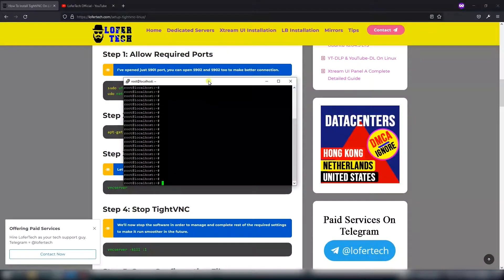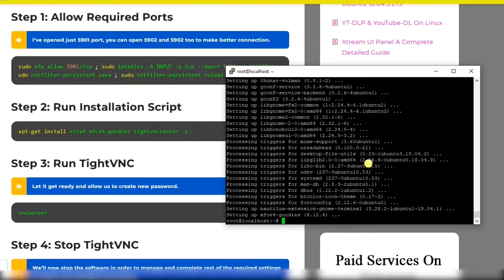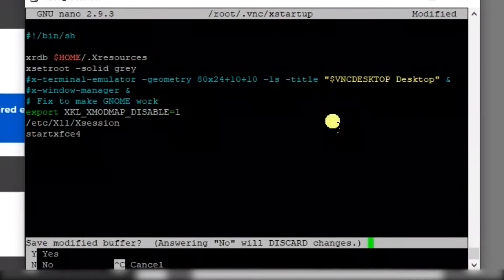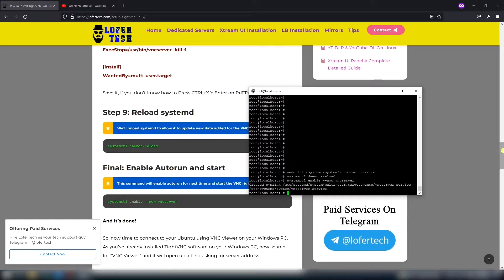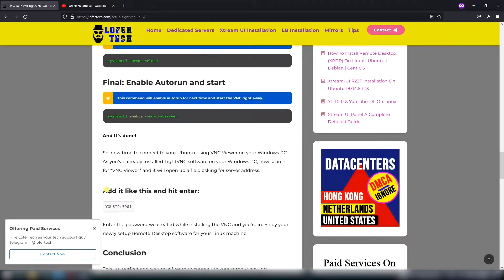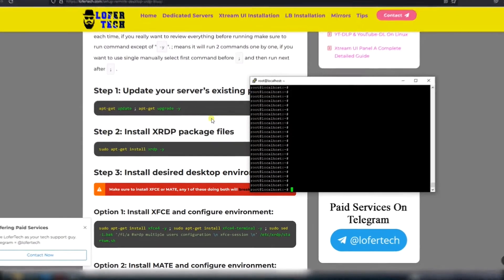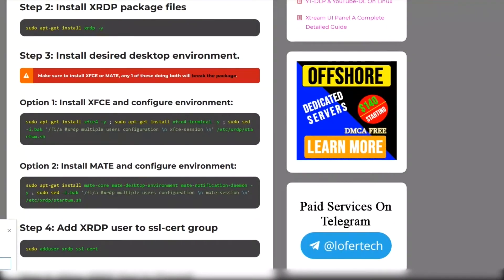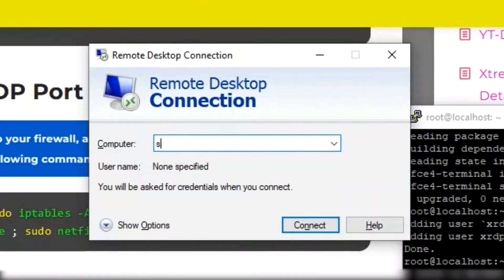How To Install XRDP & TightVNC To Access Desktop To Linux Machine - 2024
Tech Support On Telegram @lofertech

I'm going to share you how to you can connect to your Linux machines from your Windows PC using XRDP and TightVNC software.

Quick Jumps:
00:00 Installation of TightVNC
02:22 Installation Of XRDP

I DO NOT SELL STREAMS/CHANNELS/VOD or ANY illegal stuff. I do tech support only!

Get quick paid help over telegram @lofertech now!